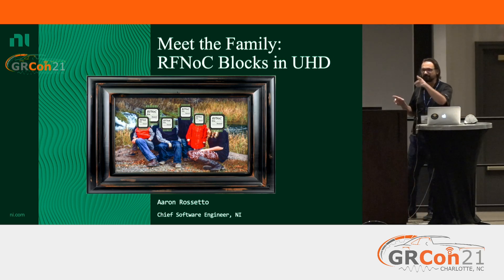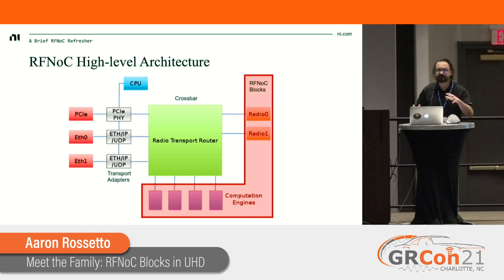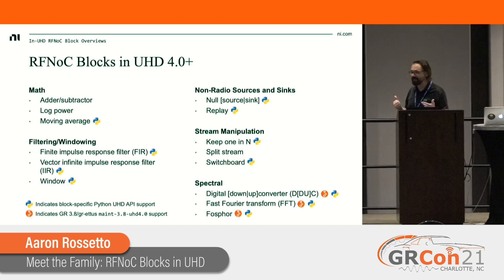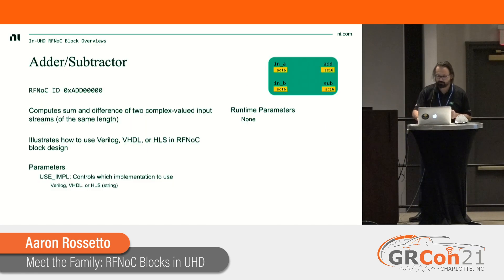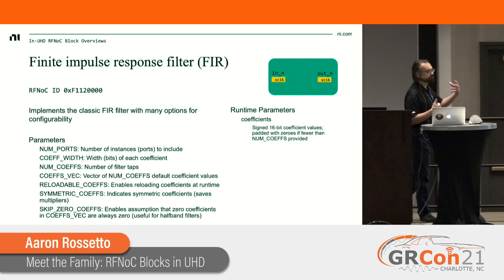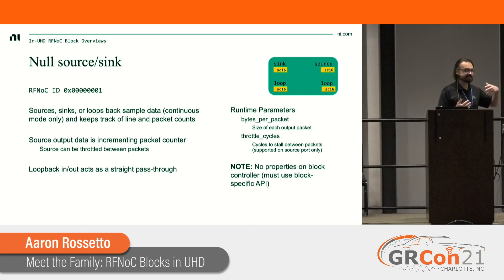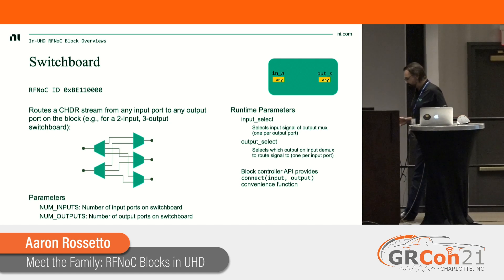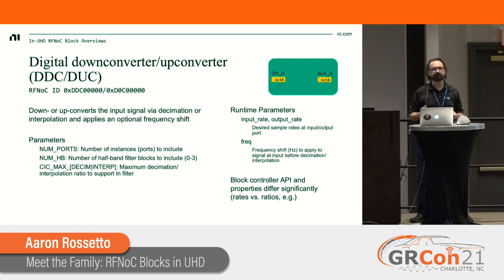GRCon21 - Meet the Family: RFNoC Blocks in UHD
Presented by Aaron Rossetto at GNU Radio Conference 2021

Last summer's USRP Hardware Driver (UHD) 4.0 release included a major overhaul of the RF Network-on-a-Chip (RFNoC) processing framework that enables high-throughput digital signal processing (DSP) on NI/Ettus Research's Universal Software Radio Peripheral (USRP) products. This architecture allows users to define algorithms to be performed by connecting DSP elements, or RFNoC blocks, together in a flowgraph that runs within the FPGA on the USRP. UHD provides the user with the tools to configure RFNoC flowgraphs and upload them to the USRP, but did you know that UHD also ships with several highly performant RFNoC blocks implementing popular DSP operations, battle-tested and ready for use in your applications?

In this talk, I'll spotlight the RFNoC blocks that ship with the UHD driver and describe their capabilities and available options. I'll also discuss different techniques for deploying the blocks within the RFNoC flowgraph that exploit the flexibility of the architecture and afford designers the utmost in software and hardware flexibility.